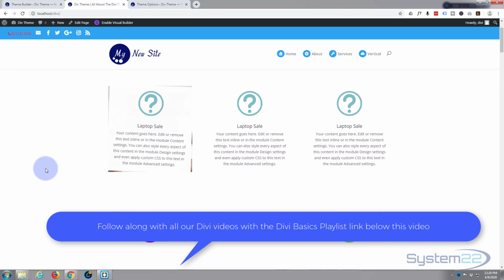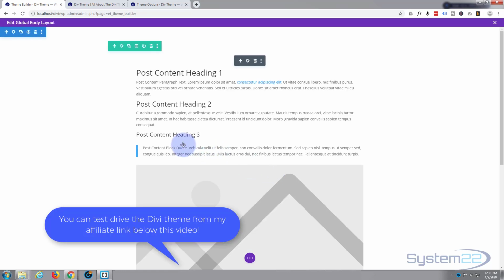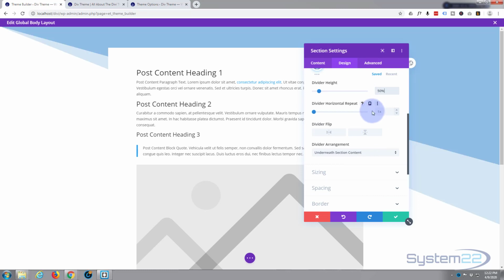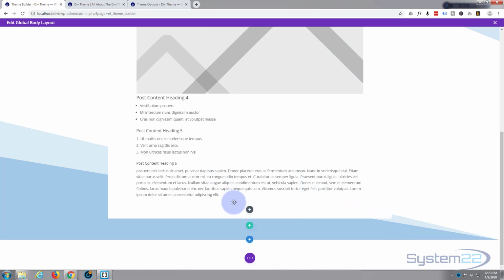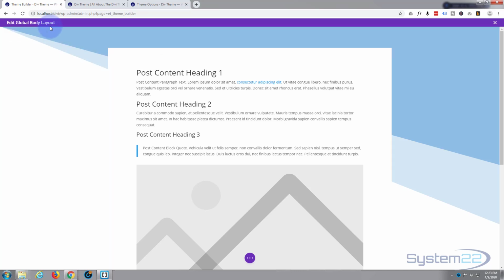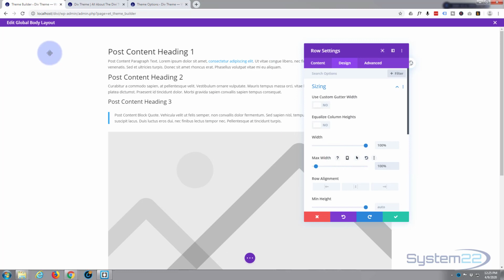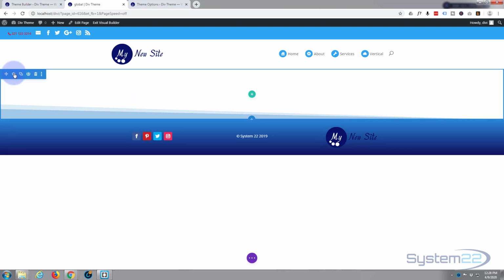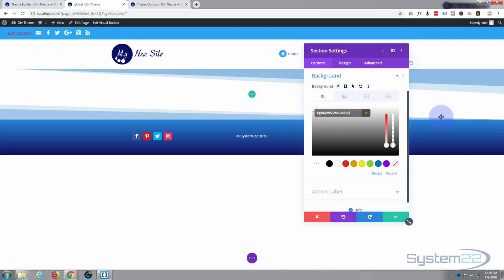Divi 4 Creating A Global Background With The Theme Builder 😎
Divi 4 Creating A Global Background With The Theme Builder.The Divi theme from elegant themes is absolutely awesome. Whenever I have a WordPress build, it's my go-to theme every time. I have built many, many sites with the Divi theme and it just keeps on getting better. Elegant themes keeps adding features, and tools to increase your productivity, as well as ease of use and site load speed. So if you are building a WordPress site I recommend you give it a try. You will not be disappointed!